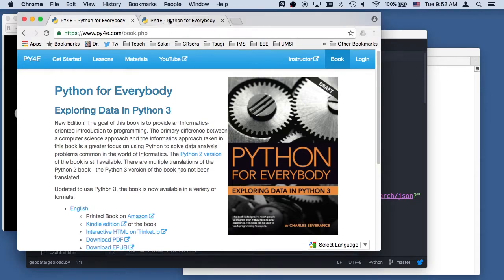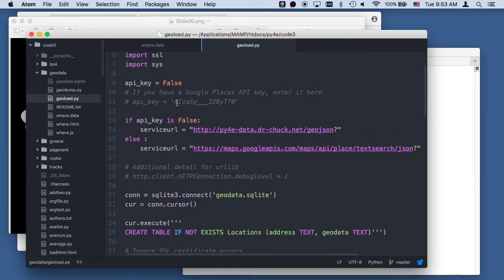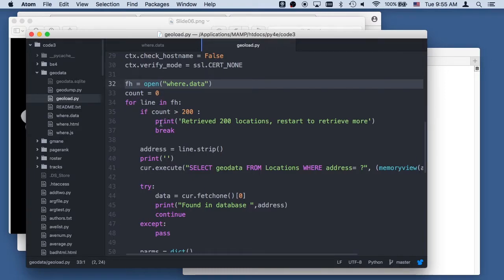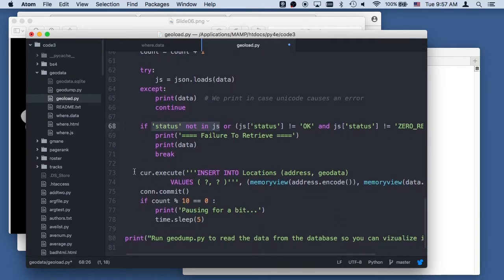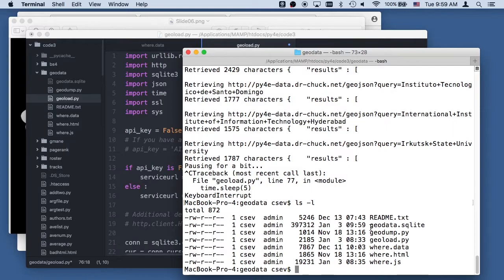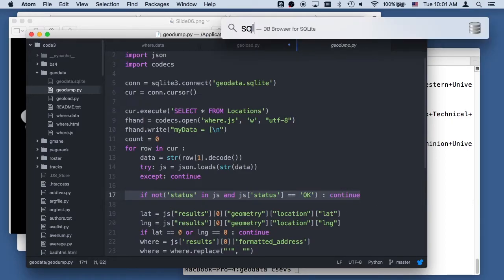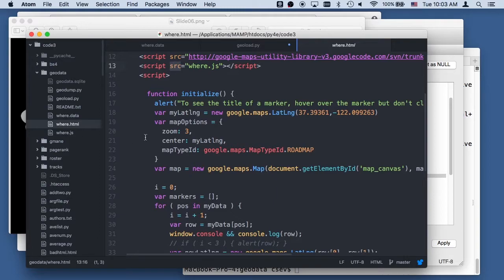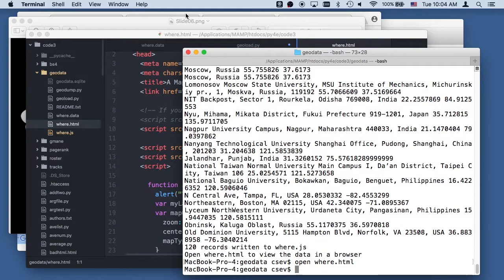16 - Viz Geodata - Python for Everybody Course